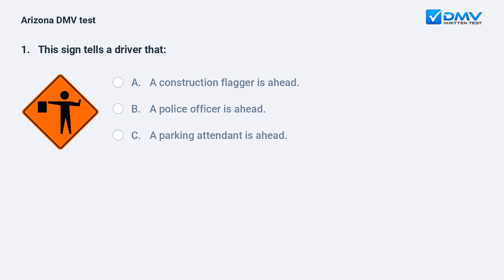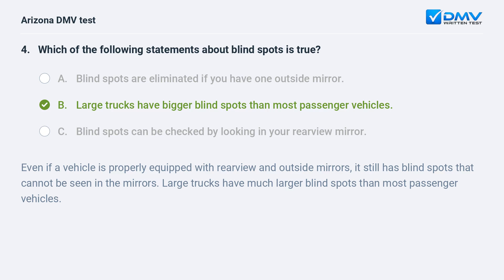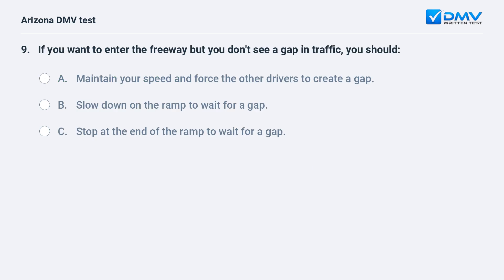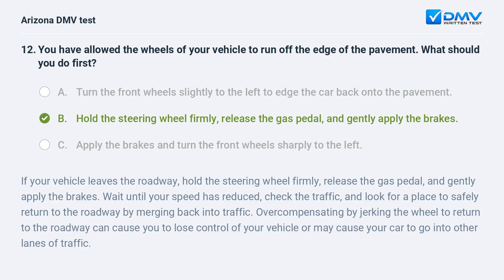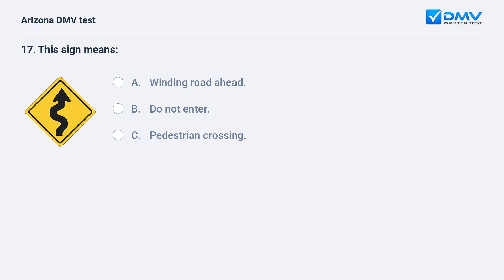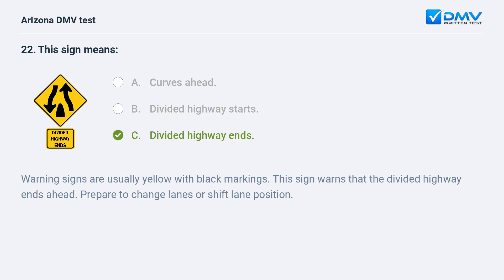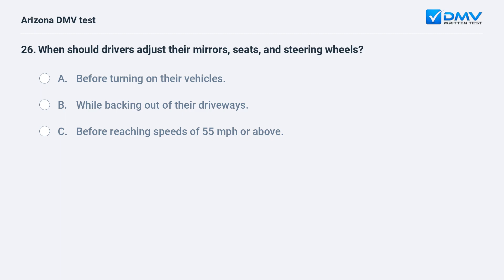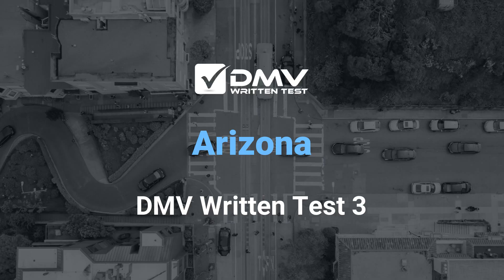2024 Arizona DMV Written Test #3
Ace your 2024 Arizona DMV Written Test On your First Try. 100% Free. 99% Success Rate. Practice Now! Real Drivers Test Questions & Answers from your local DMV.

Introduction: 00:00
Question 1:  00:06
Question 2:  00:49
Question 3:  01:20
Question 4:  02:06
Question 5:  02:51
Question 6:  03:28
Question 7:  04:22
Question 8:  04:56
Question 9:  05:23
Question 10:  06:09
Question 11:  06:40
Question 12:  07:31
Question 13:  08:33
Question 14:  09:00
Question 15:  09:36
Question 16:  10:06
Question 17:  10:38
Question 18:  11:00
Question 19:  11:24
Question 20:  12:02
Question 21:  12:33
Question 22:  13:06
Question 23:  13:36
Question 24:  14:15
Question 25:  14:50
Question 26:  15:44
Question 27:  16:03
Question 28:  16:34
Question 29:  17:10
Question 30:  17:51